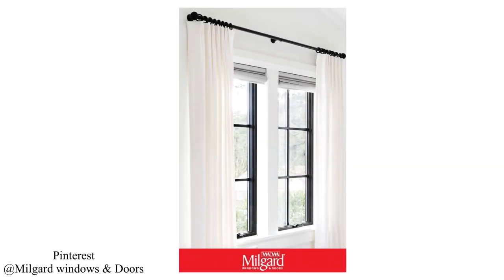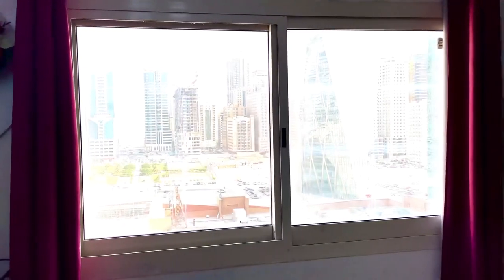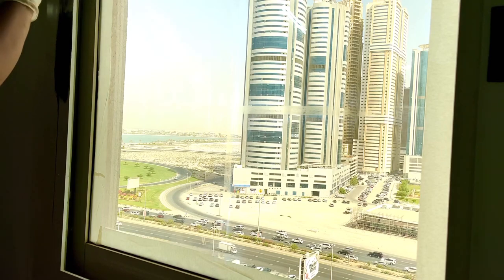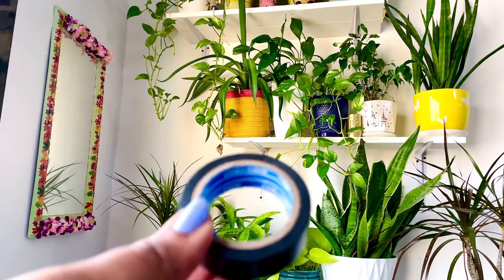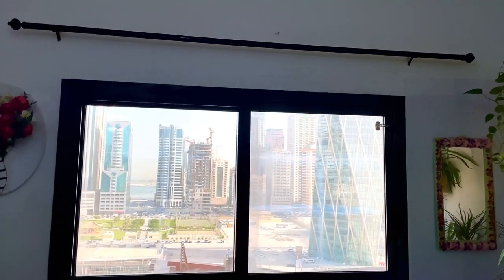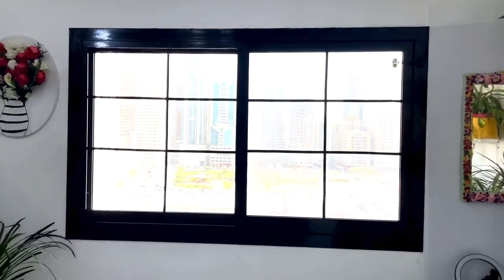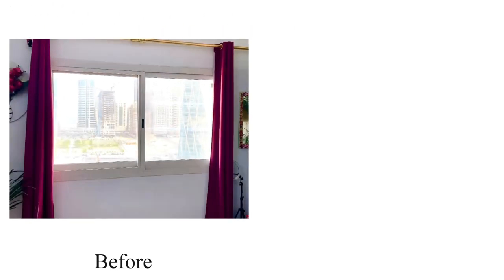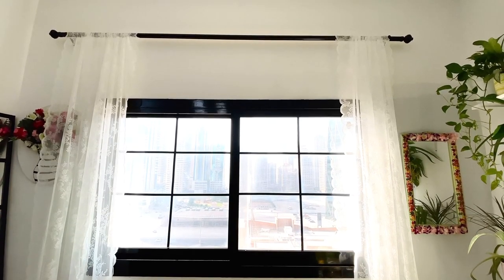We Painted Our Window BLACK!! Window Makeover | DIY Window Grids | Rental Friendly | Window Upgrade!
Hii all, Today i am going to share a small makeover that we have done to our windows  with you all. Hope you all will enjoy the video.

Minnu♥

Back Ground Music: Epidemic Sounds

➤➤Copyright

Content in the video is solely owned by me (Minnu Abraham). Do not use/reproduce content from my videos without prior permission.